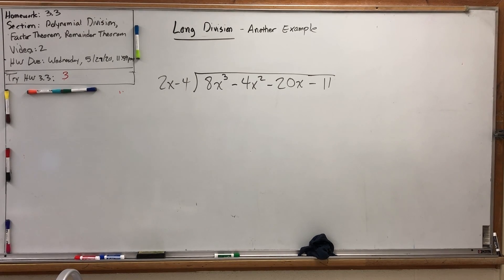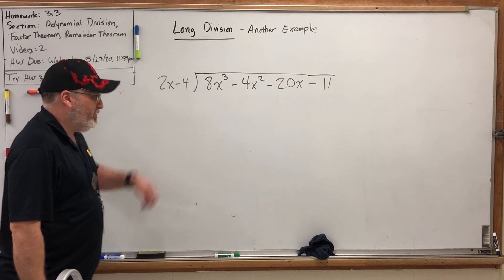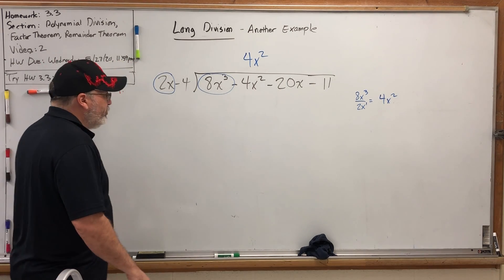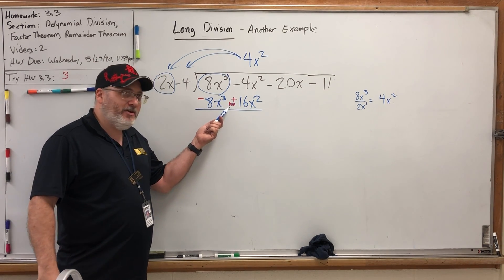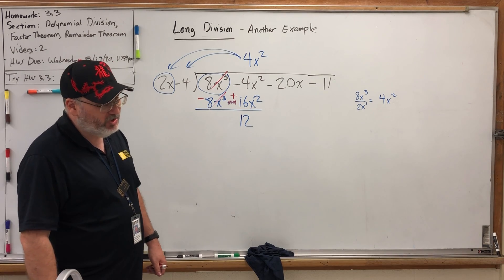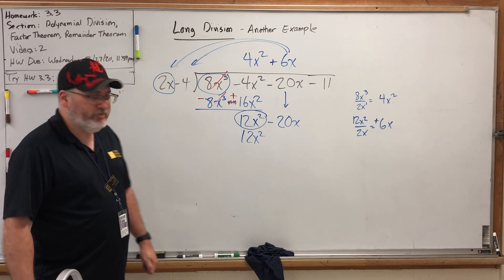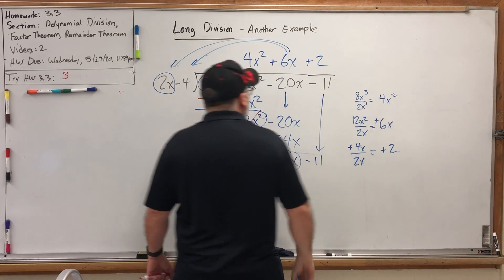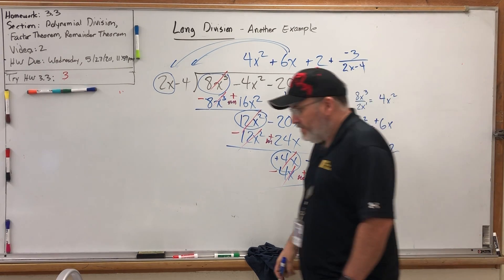HW 3.3 Polynomial Division, Factor and Remainder Theorems (2) – Long Division (Another Example)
Second video for HW 3.3 for MATH 1314 I02 at Tyler Junior College, Maymester 2020